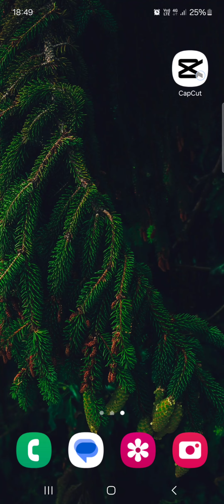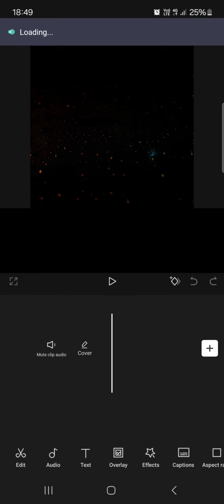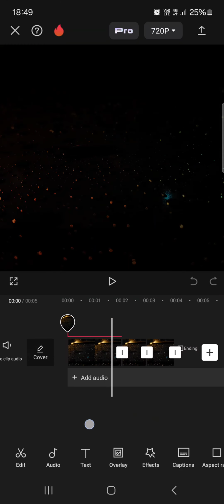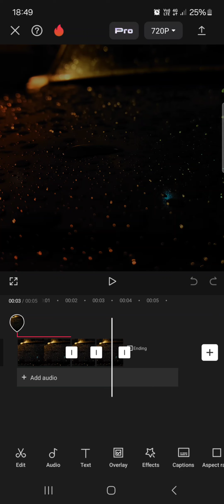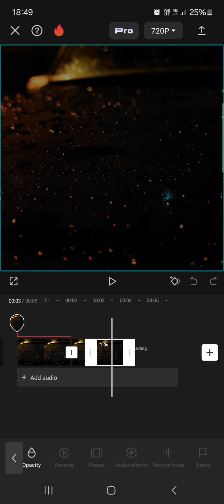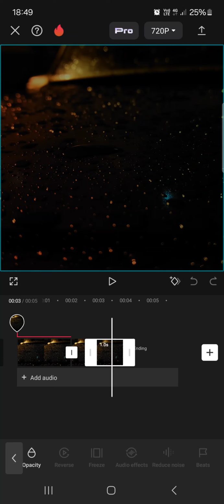How To Reduce Noise In CapCut?